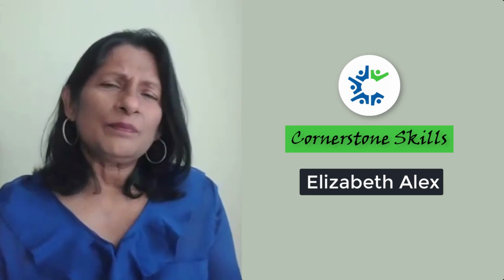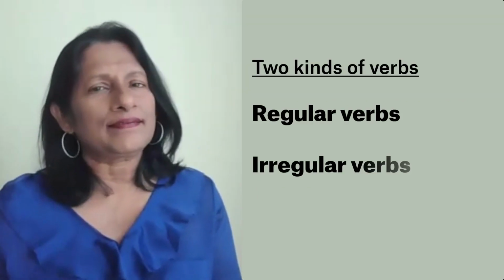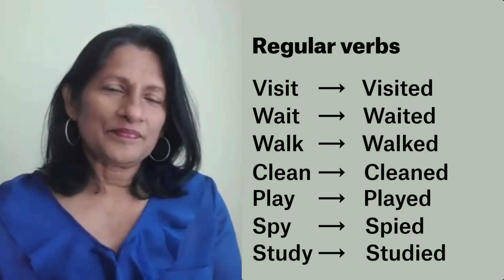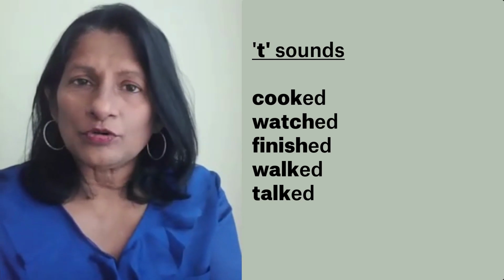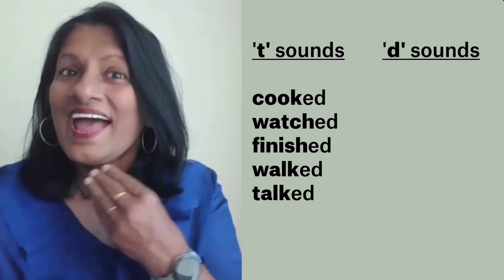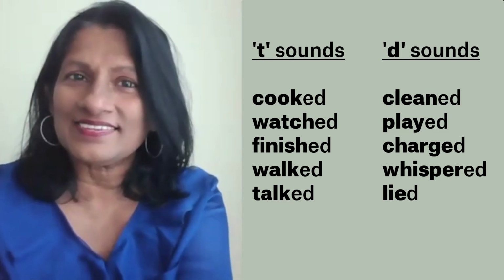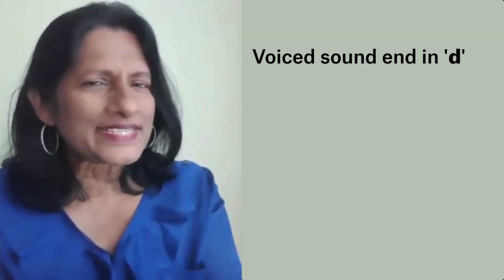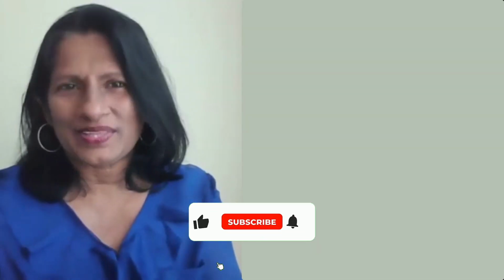3 Pronunciation Tips for -ED ending verbs in Past Tense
In this video, you will find that there are 3 different ways to pronounce the verbs ending in -ED.
Example: Needed, Cooked, and Loved are all pronounced differently. Learn how to pronounce them correctly, thus building up your English fluency and confidence. You will also learn about Past tense and the two types of verbs, the regular and irregular verbs.
Past Tense is anything that happens before the NOW.

Chapters
00:00:25 - Imp of past tense
00:00:57 - Example of a simple verb
00:01:40 - Two kinds of verbs in Past tense
00:01:50 - Example of Regular verbs
00:02:28 - Example of Irregular verbs
00:02:43 - 3 simple ways to pronounce the verbs ending in -ed.
00:03:01 -' t '& 'd 'sounds
00:03:28 - voiceless sounds
00:04:00 - voiced sounds
04:59 - 'id' sounds
05:46 - 'th' voiced & unvoiced sounds